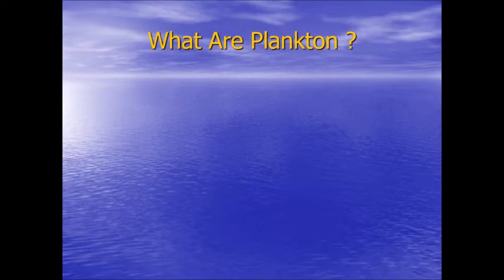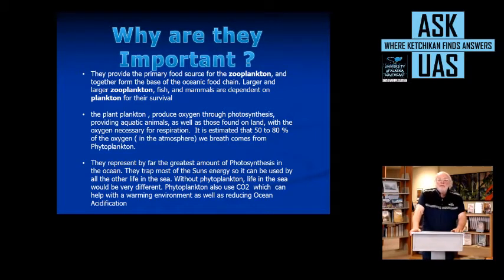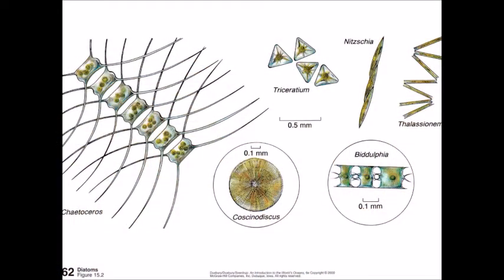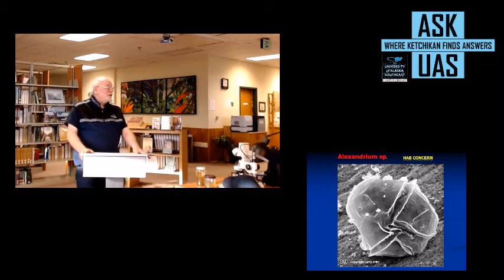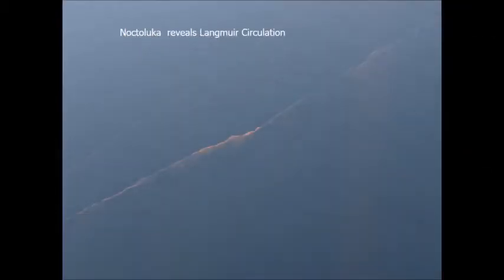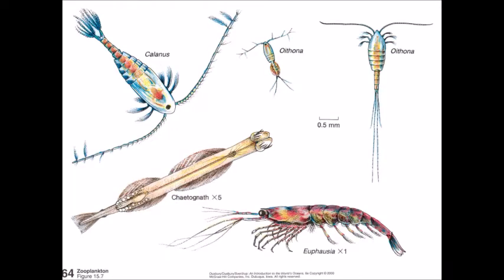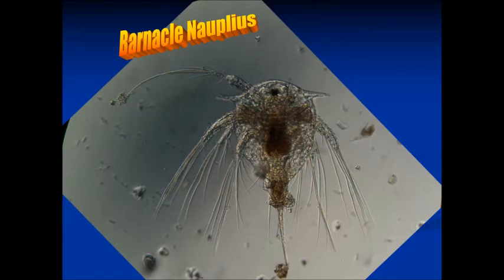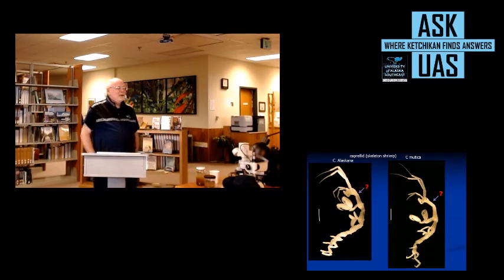Ask UAS: "Plankton: Why Is It Important?"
From our April 22, 2021 Ask UAS Event, which streamed live via Facebook Live. Prof. Gary Freitag gives a presentation titled, "Plankton: Why Is It Important." (Video)